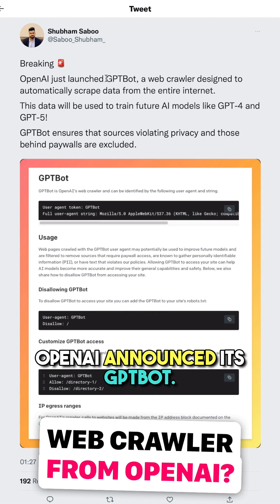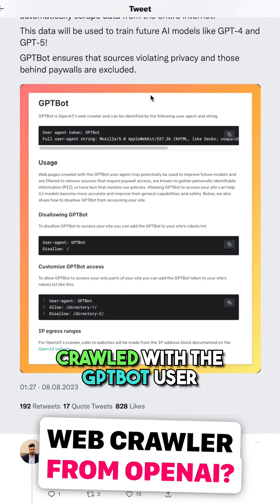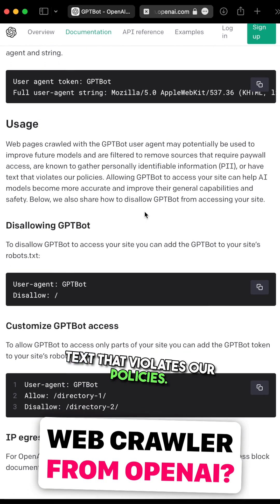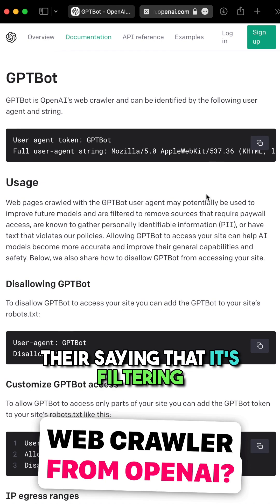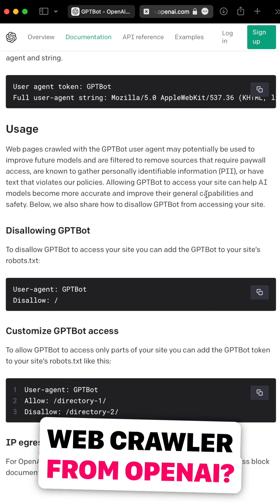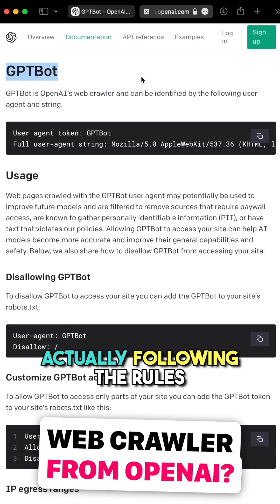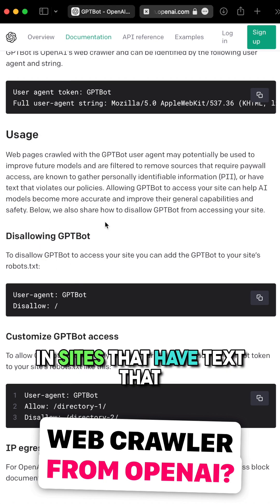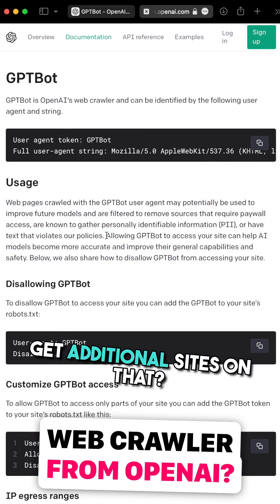Meet OpenAI's New Web-Crawling GPTBot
OpenAI unveils its new creation: GPTBOT, a web crawler designed to scrape vast amounts of data from the public Internet.